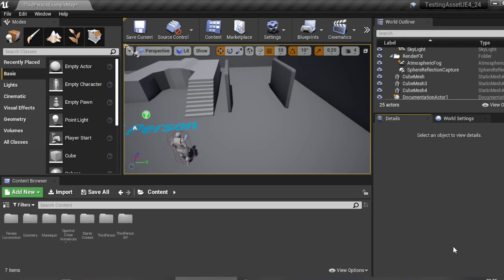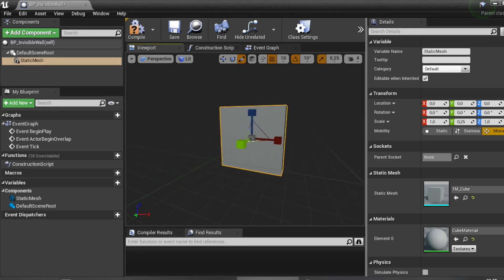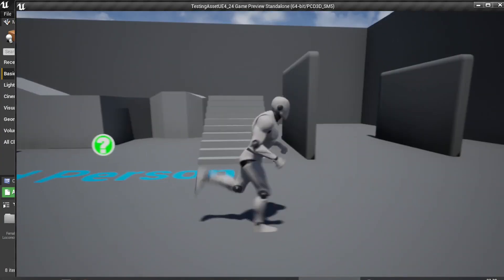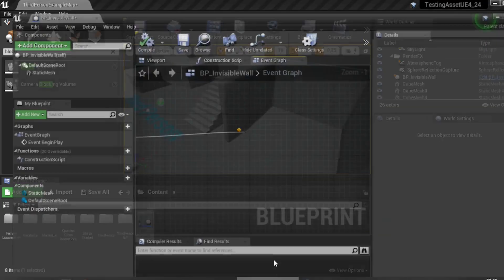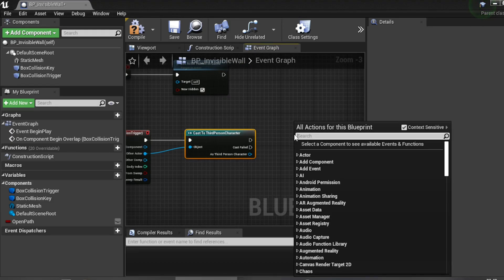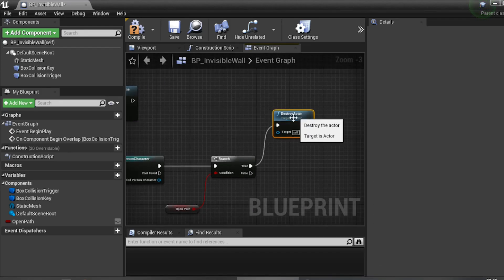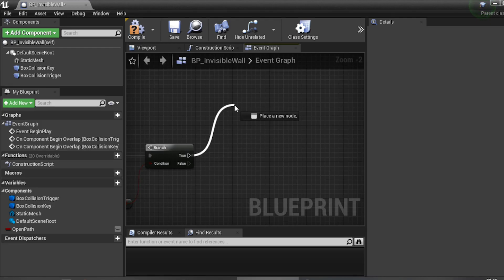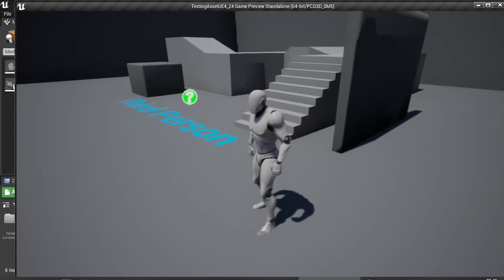UE4 How To Make Invisible Wall - UE4 How Make Invisible Door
My game